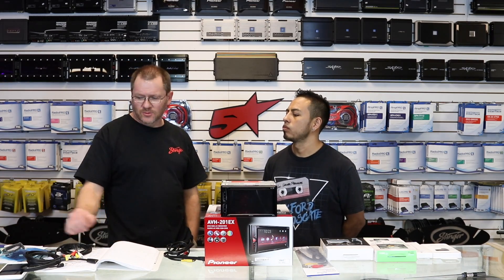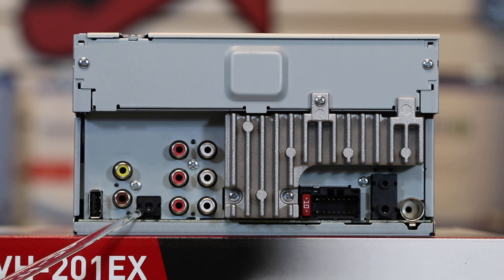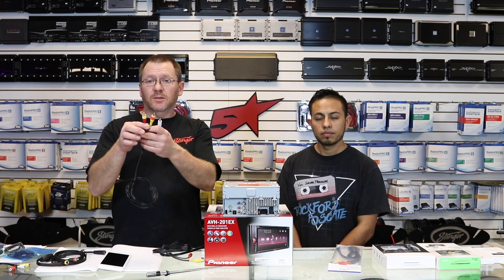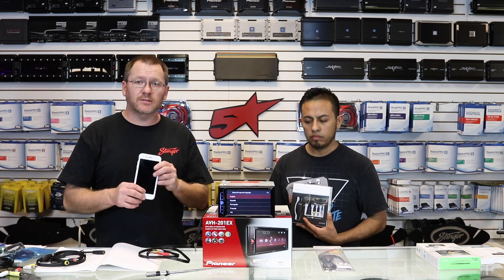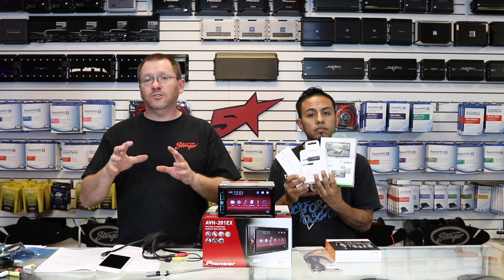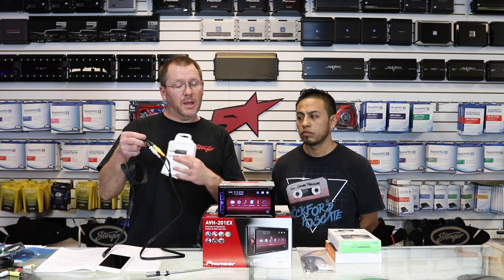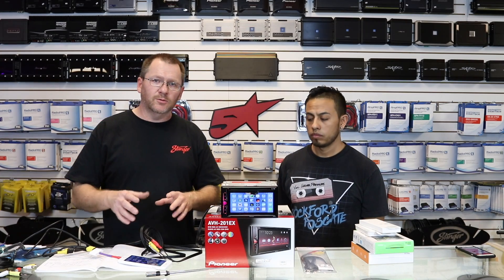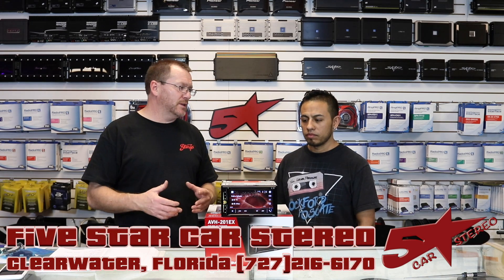How to screen share or mirror your phone onto your AVH EX Pioneer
In this video we go over the steps needed to screen share your phone onto your radio. We are using a pioneer radio but this will work on any radio with an AV aux input. This will also work on every Pioneer made.